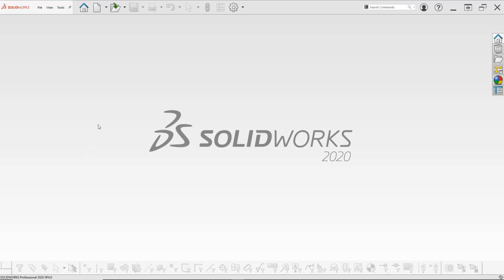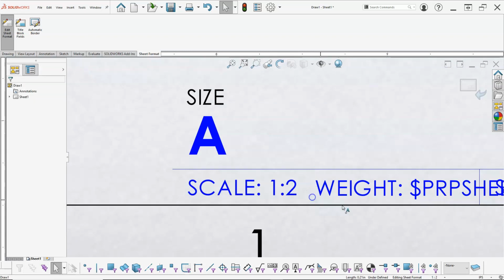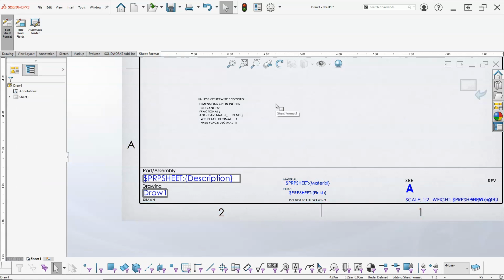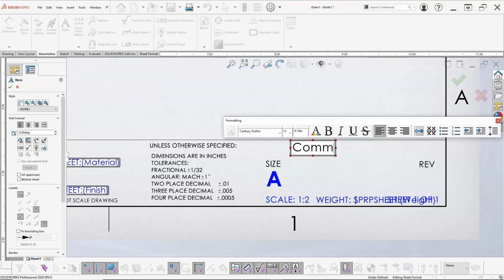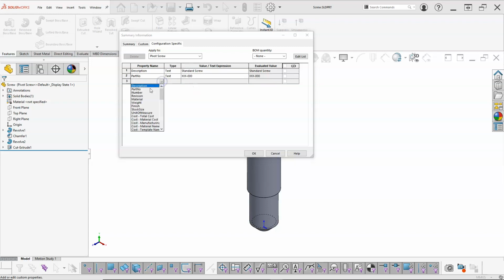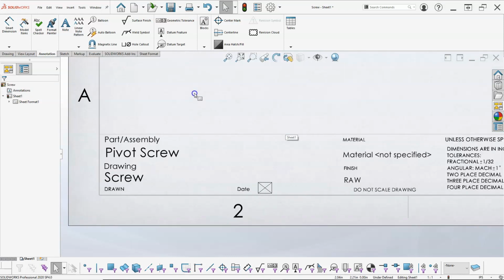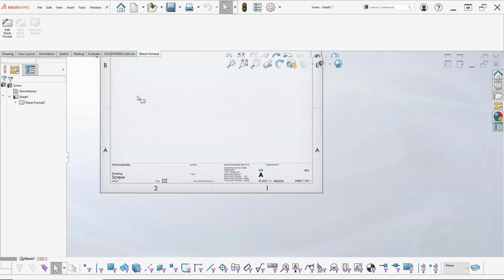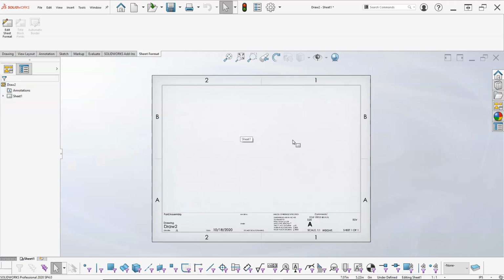20201018 Simple Title Block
Simple Title Block (optional)